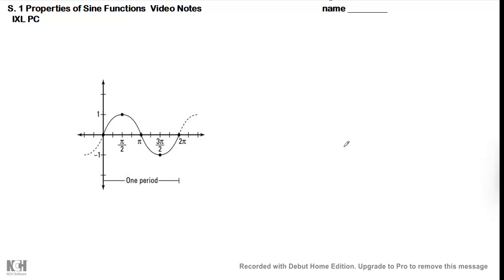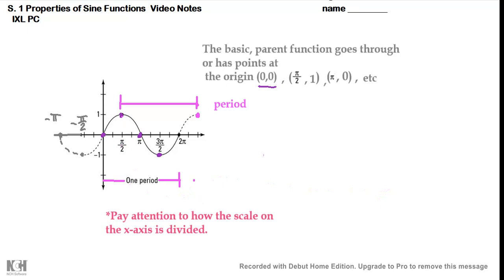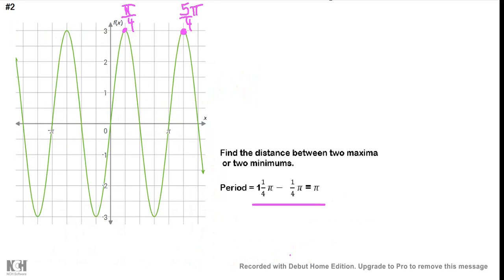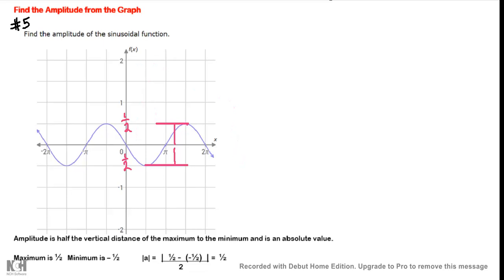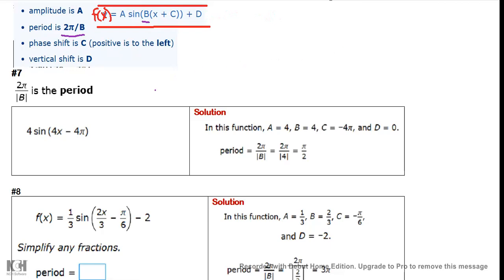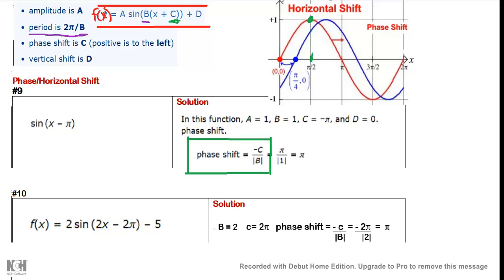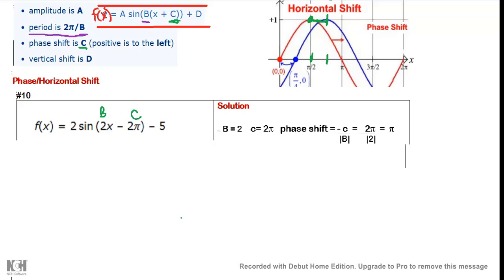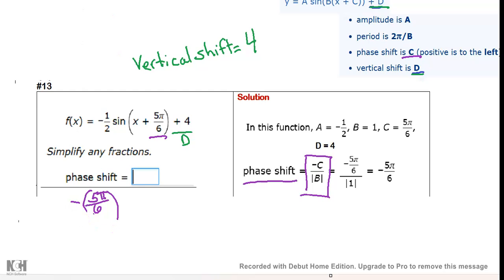IXL S 1 Precal Properties of Sine Functions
Here I go over the properties of sine functions on the graph as well as their equations and how to identify them using several examples from IXL.